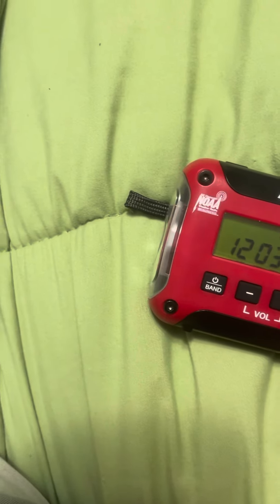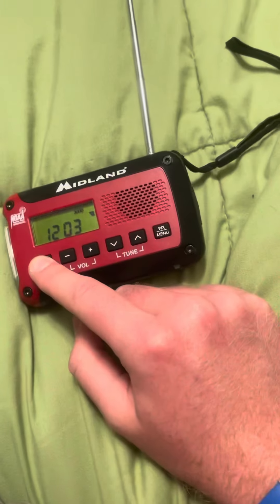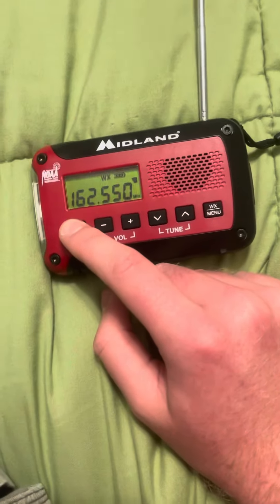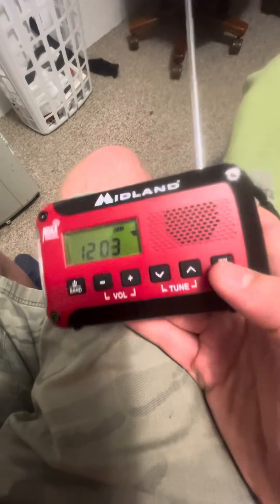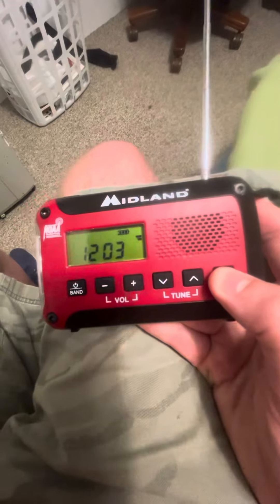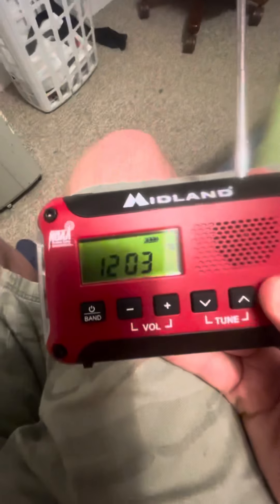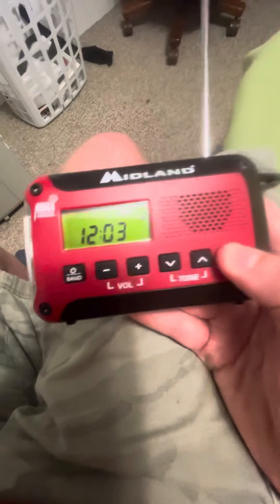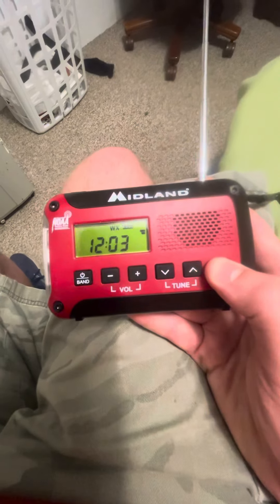Midland ER 10VP Problem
There A Little Problem With My New Midland ER 10VP Radio For Some Freaking Reason When I Hit The Menu Button It Won’t Let Me Change The Time Or Something If Anybody Knows How To Fix It Let Me Know.